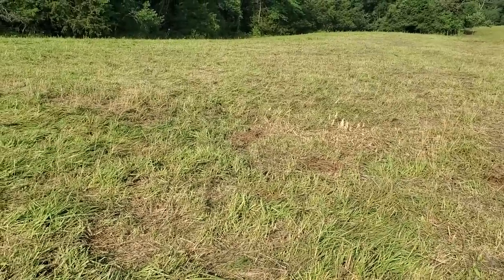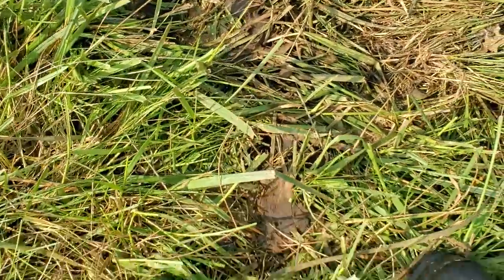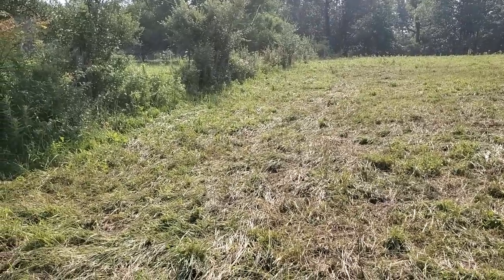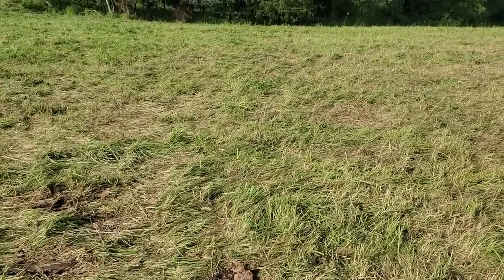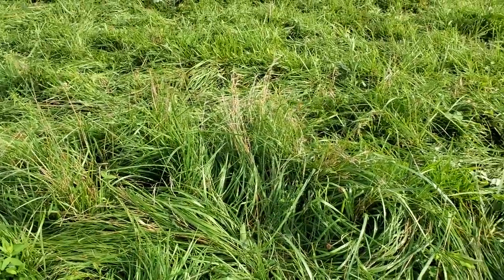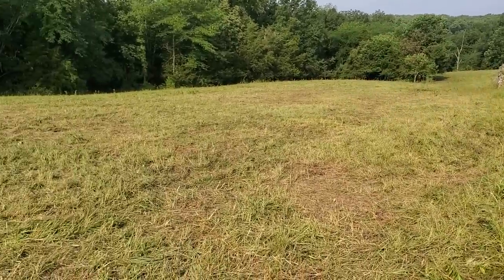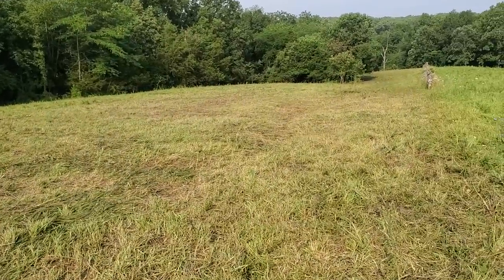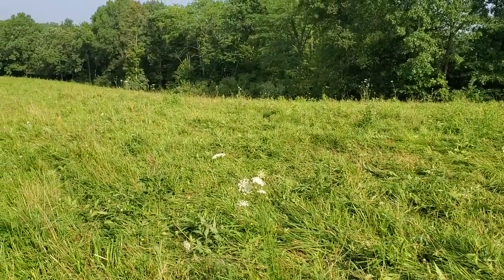Greg Judy shows what not to do with your cow herd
Don't get in a habit of making your daily paddocks look like this! You are limiting intake on your herd. Go to greenpasturesfarm.net for more info.